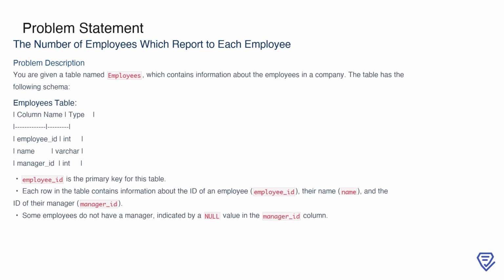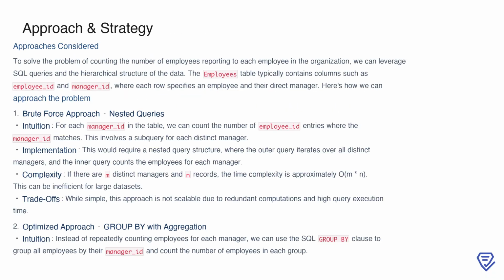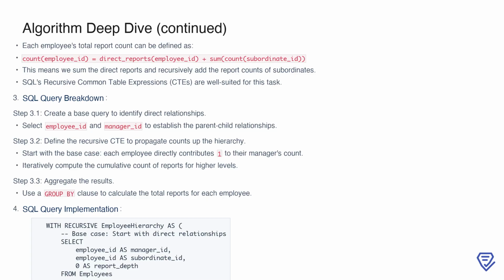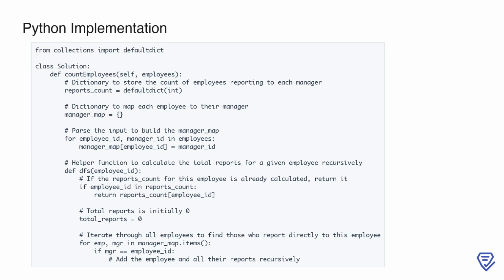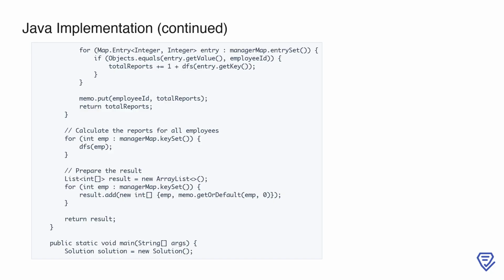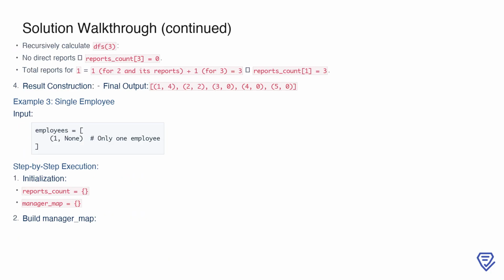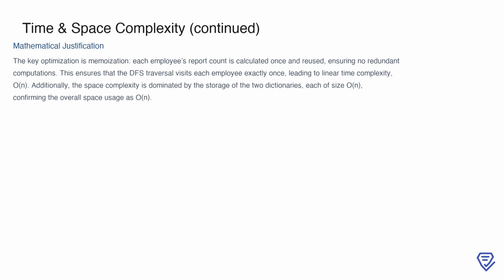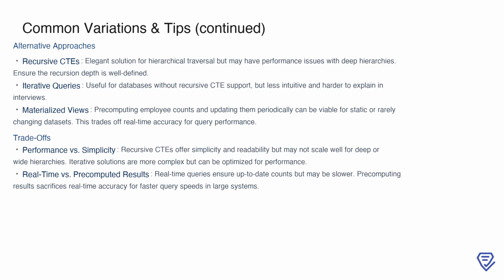LeetCode 1731: The Number of Employees Which Report to Each Employee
Difficulty: Medium

📚 Topics: Array, Binary Search, Graph, Math, Recursion

⏱️ Timestamps:
00:00 - LeetCode 1731: The Number of Employees Which Report to Each Employee
00:19 - Problem Statement
00:57 - Problem Statement (continued)
01:31 - Problem Statement (continued)
02:12 - Problem Statement (continued)
02:51 - Problem Statement (continued)
03:30 - Problem Statement (continued)
04:10 - Problem Statement (continued)
04:45 - Approach & Strategy
05:56 - Approach & Strategy (continued)
06:52 - Approach & Strategy (continued)
07:46 - Algorithm Deep Dive
08:45 - Algorithm Deep Dive (continued)
09:39 - Algorithm Deep Dive (continued)
10:31 - Algorithm Deep Dive (continued)
11:35 - Algorithm Deep Dive (continued)
12:27 - Algorithm Deep Dive (continued)
13:21 - Python Implementation
14:42 - Python Implementation (continued)
15:47 - Python Implementation (continued)
16:34 - Java Implementation
17:45 - Java Implementation (continued)
18:53 - Java Implementation (continued)
19:31 - Solution Walkthrough
20:20 - Solution Walkthrough (continued)
21:21 - Solution Walkthrough (continued)
22:31 - Solution Walkthrough (continued)
23:14 - Solution Walkthrough (continued)
23:54 - Time & Space Complexity
24:56 - Time & Space Complexity (continued)
25:49 - Time & Space Complexity (continued)
27:00 - Time & Space Complexity (continued)
27:44 - Common Variations & Tips
29:10 - Common Variations & Tips (continued)
30:35 - Common Variations & Tips (continued)
32:04 - Conclusion
32:26 - Thank You!